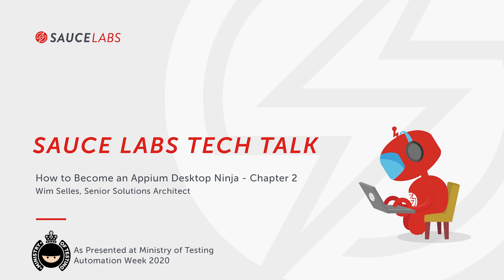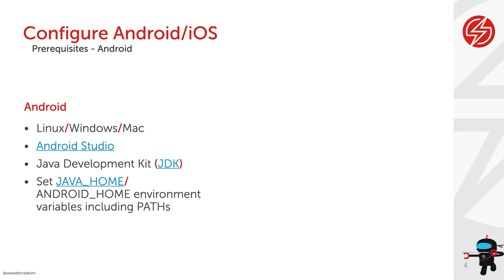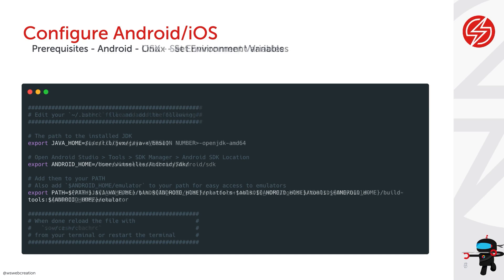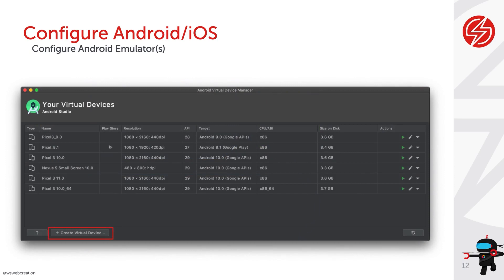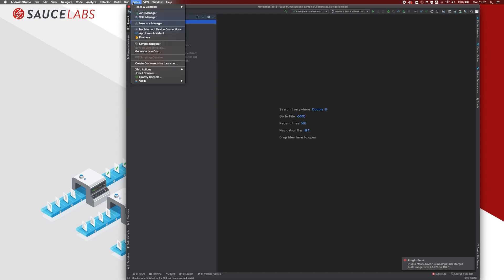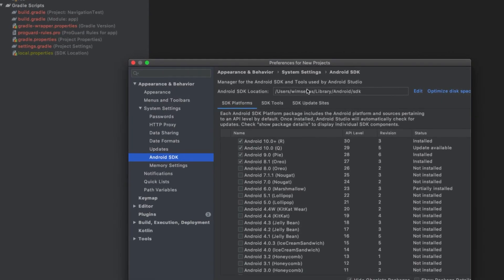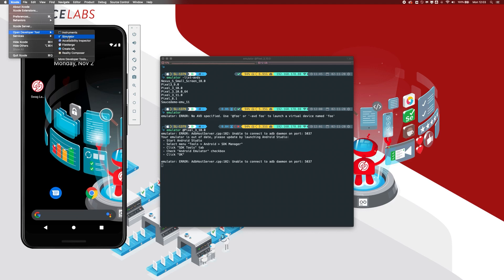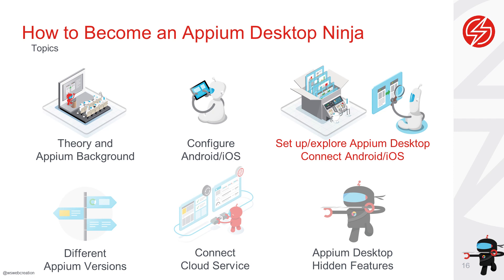Sauce Labs Tech Talk: How to Become an Appium Desktop Ninja- Chapter 2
In the second chapter of our Tech Talk series, Wim Selles, a Senior Solutions Architect at Sauce Labs, discusses how to configure an Android emulator or an iOS simulator on your local machine. You will learn about the prerequisites for setting up Android/ iOS, know the different environment variables, and take way specific tips for the configuring process in an interactive live demo session.